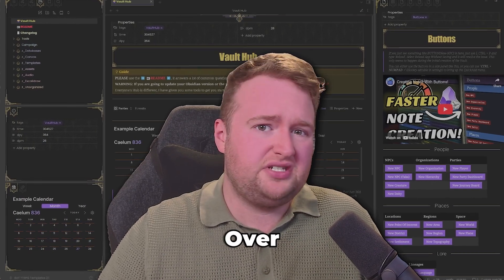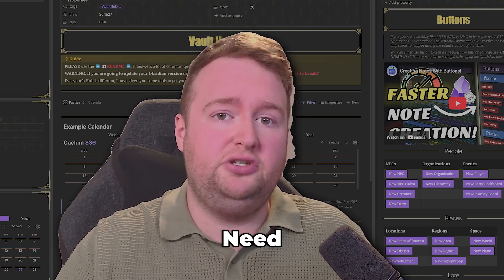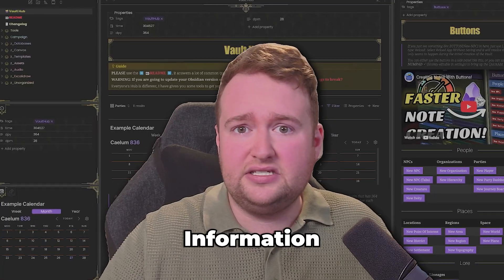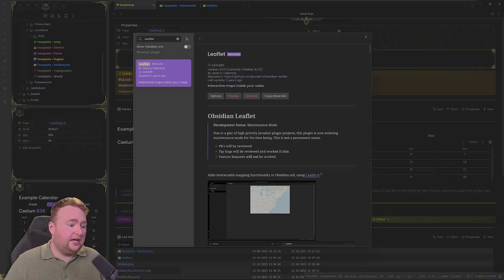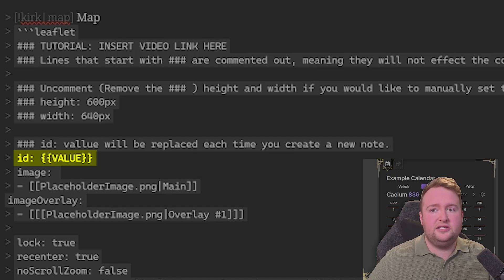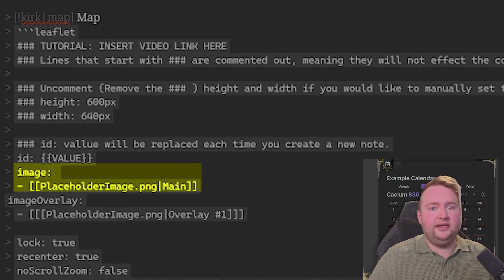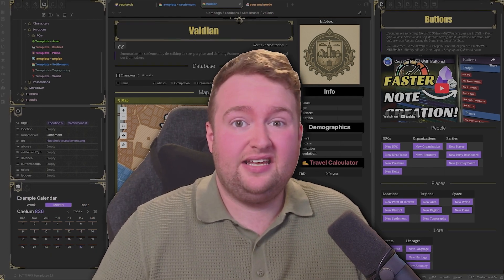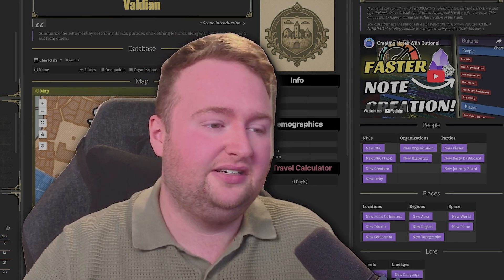Can INTERACTIVE MAPS In OBSIDIAN Be Smarter?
Interactive Maps are amazing, especially for TTRPGs, as they allow us to manage our worlds visually! Today, we look at the Obsidian Leaflet plugin, but explore how we can make smart design decisions.

0:00 - Intro
1:19 - Installing Obsidian Leaflet
3:00 - Map Setup
7:31 - Calculating Distance
9:38 -  Plotting Notes
14:39 - Success
16:03 - Outro